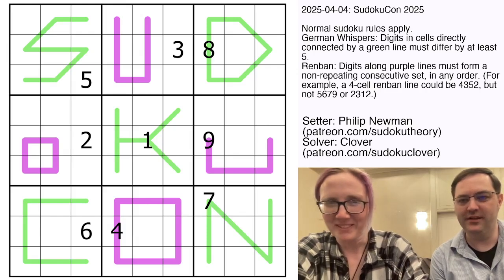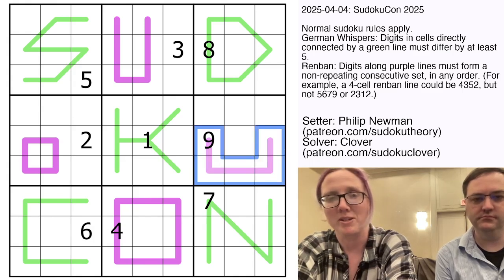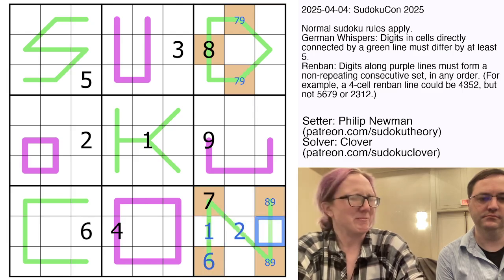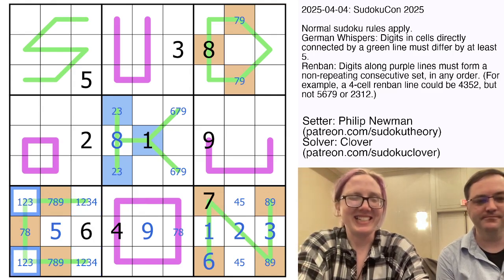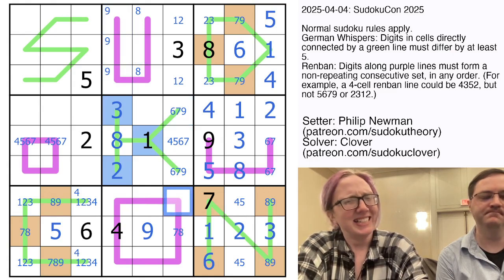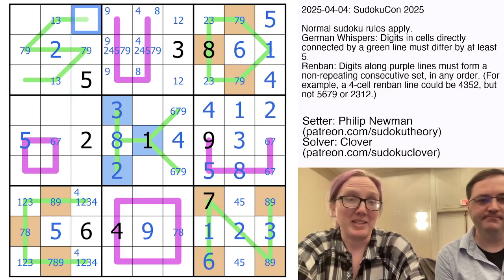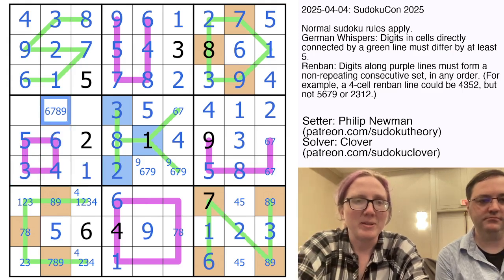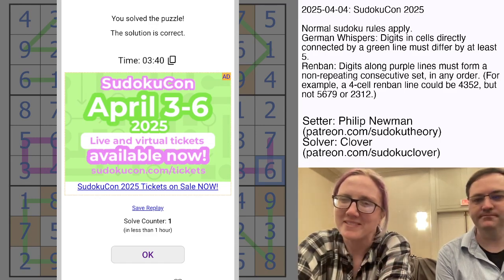GAS Sudoku Walkthrough - SUDOKUCON 2025 by Philip Newman (2025-04-04)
Clover solves Philip's sudoku  "SUDOKUCON 2025" originally posted on 4/4/25.

🎵 Springtime... and the living is sneezy... 🎵 (sorrynotsorry @Lucian)

SUDOKUCON 🎉

I am currently operating on fumes whispers after a wonderful several hours in the physical presence of so many sudoku friends... and then still needing to set a puzzle for today and record two videos with @clover?... in person!

If you aren't here, don't forget that you can join us via livestream, go get tickets!

Today's GAS is a German Whispers Renban Sudoku!

German Whispers: Digits in cells directly connected by a green line must differ by at least 5.
Renban: Digits along purple lines must form a non-repeating consecutive set, in any order. (For example, a 4-cell renban line could be 4352, but not 5679 or 2312.)

Solve in 8:00 or less for two party hats 🎩 :twohats:; solve in 20:00 or less for one party hat 🥳. All other solvers will receive a SudokuCon Sauropod 🦕!